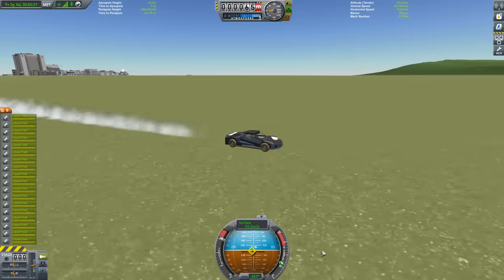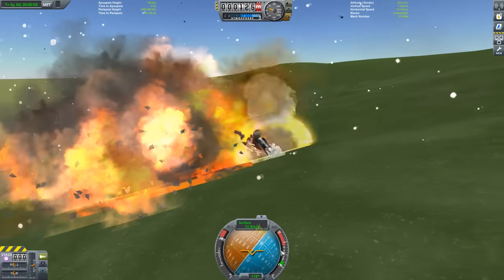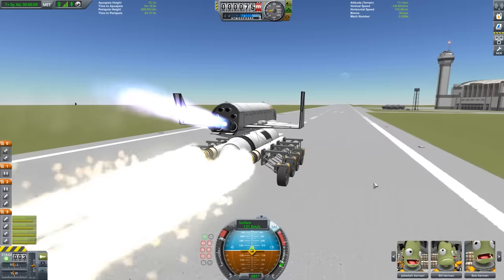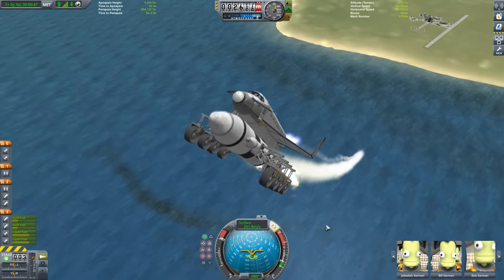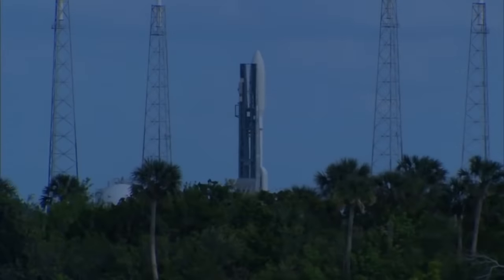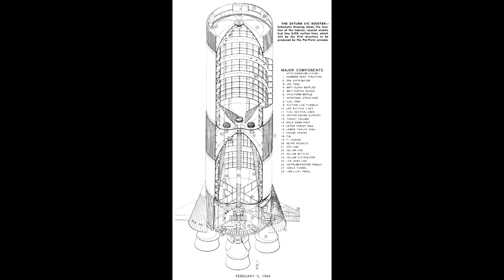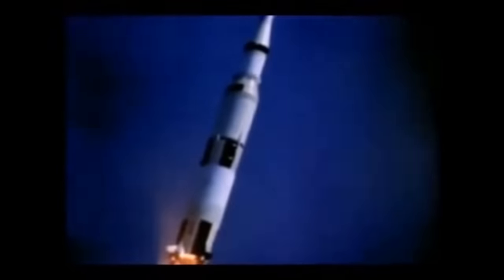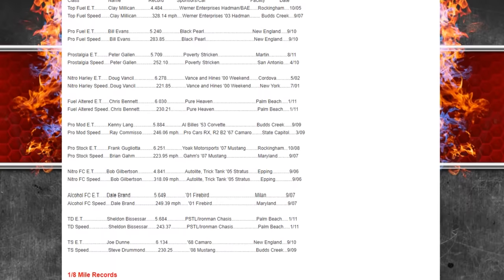Are Rockets Faster Than Dragsters?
After hearing Elon Musk's discussion of putting a car into space many people joked about making the Teslas faster, since the Tesla S is already one of the fastest Stock cars over the 1/4 mile. Turns out dedicated dragsters are even faster than most commercial rockets over the 1/4 mile (402m)